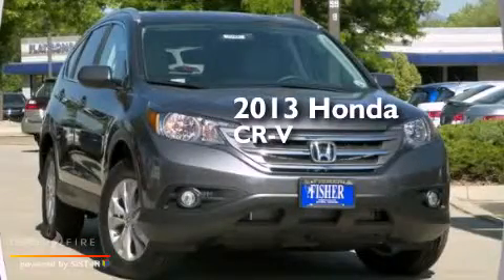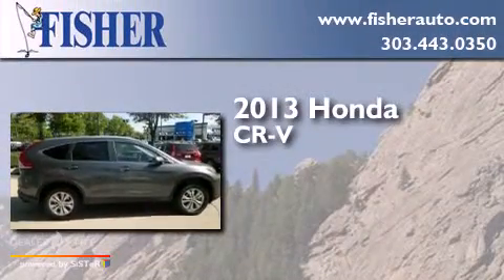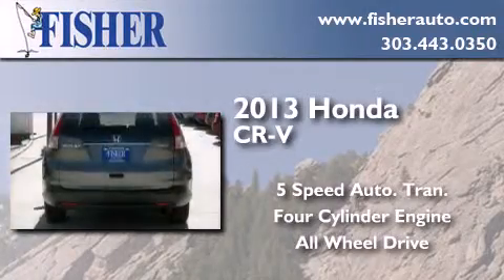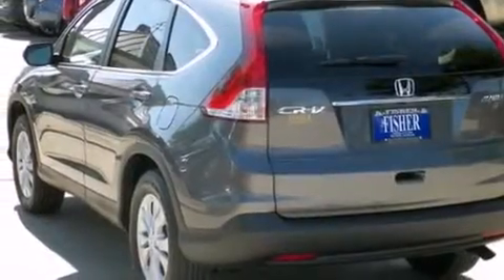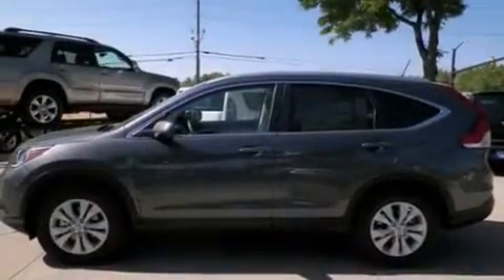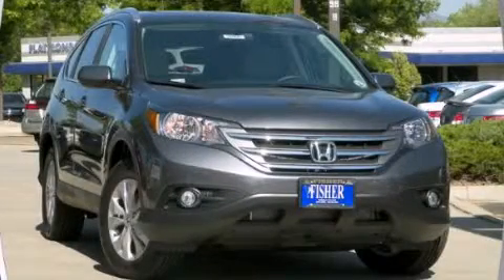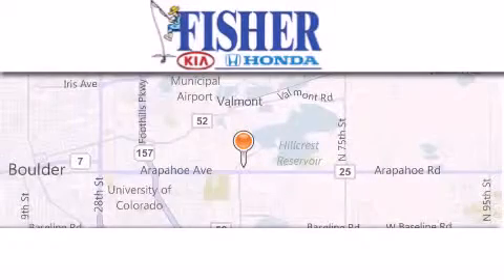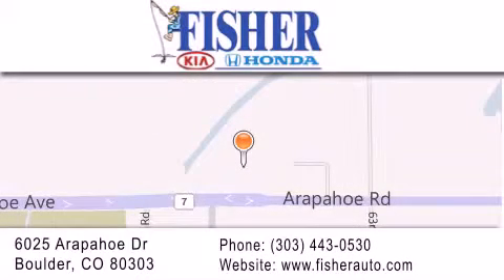2013 Honda CR-V Westminster CO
We've been honored to serve the Boulder CO area , we promise that your experience at our dealership will exceed your expectations ! Year : 2013 Make : Honda Model : CR-V Engine : 4, , Trans . : 5-speed a/t Exterior : gx Interior : gr Stock : 135905 Fisher Auto Arapahoe Dr Boulder , CO 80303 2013 Honda CR-V Boulder CO